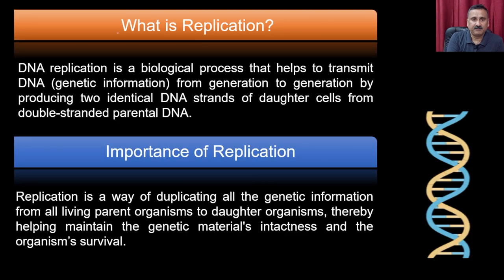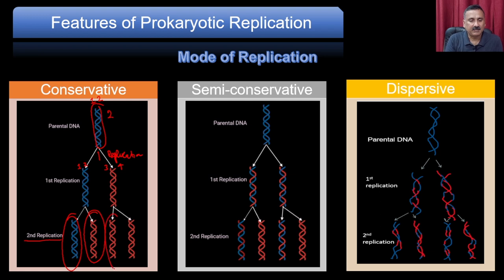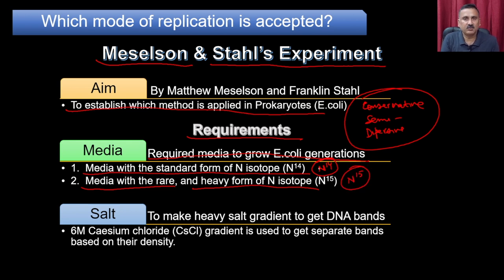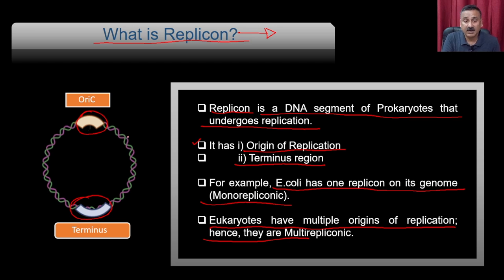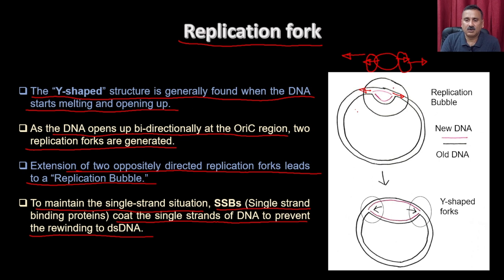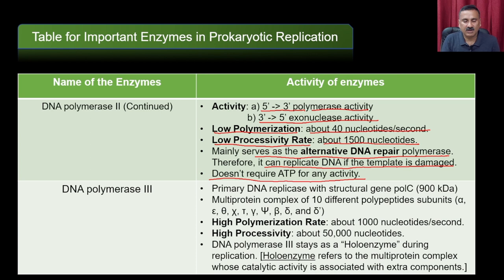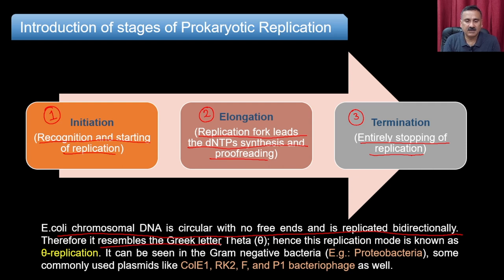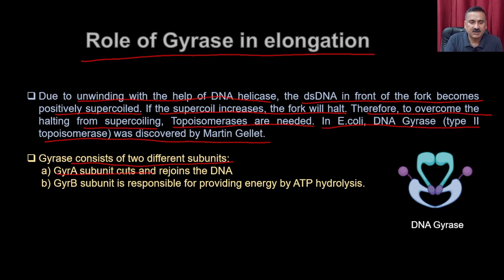Lec 21: Replication (Part 1: Prokaryotic System)